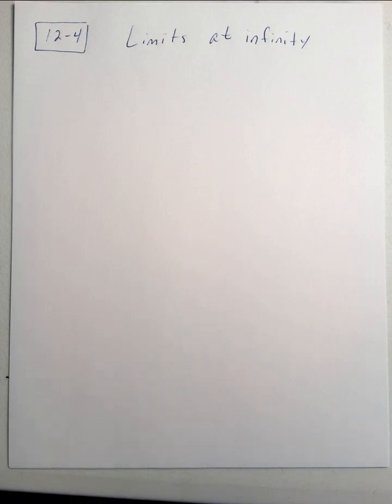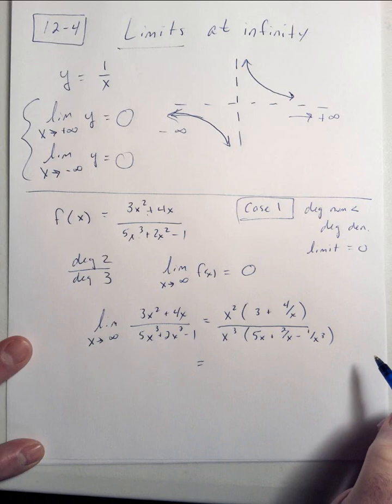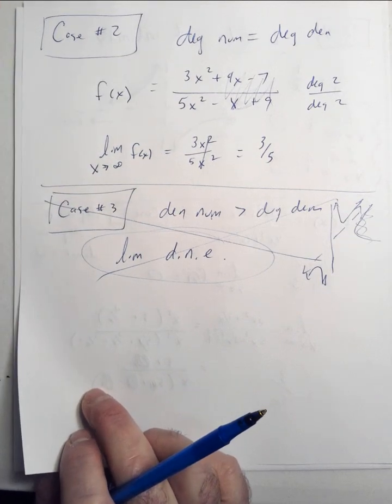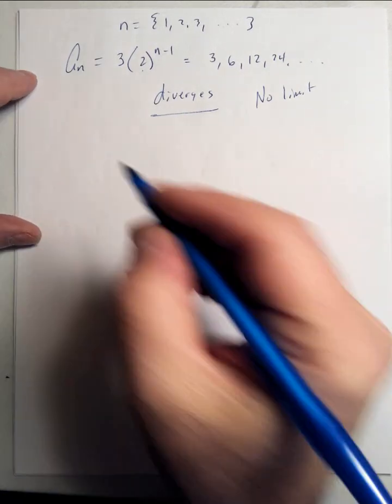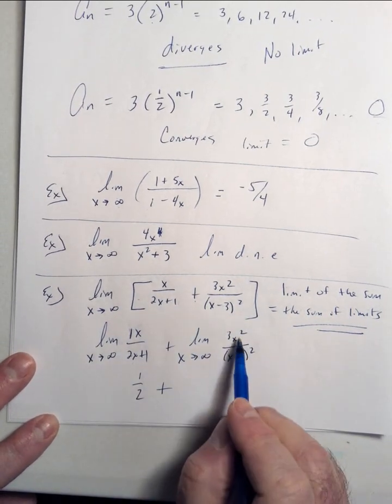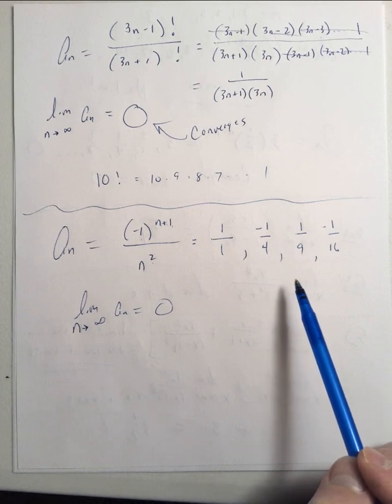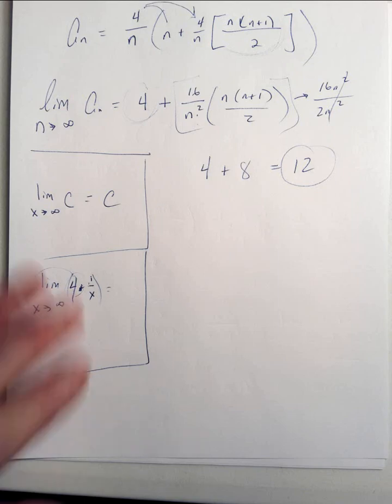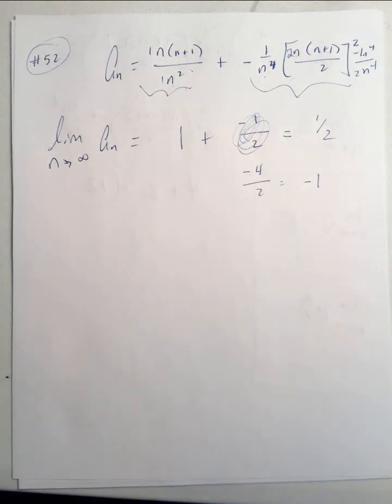HPC 12 4